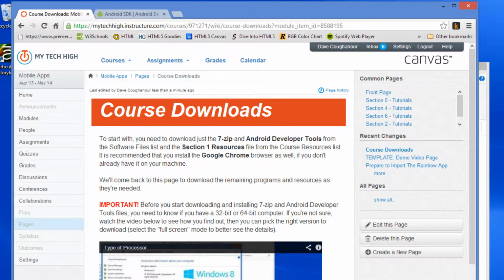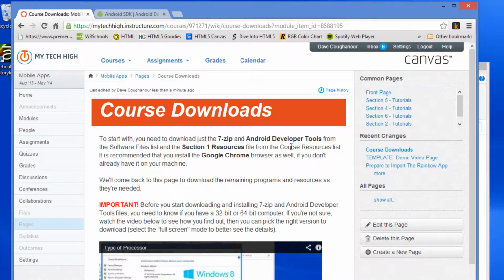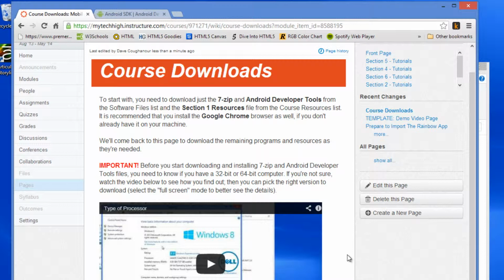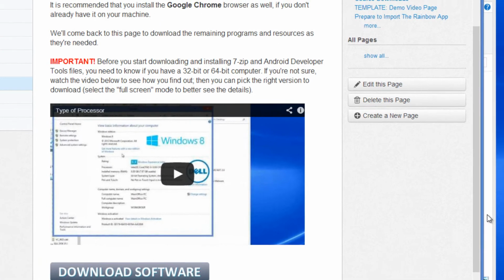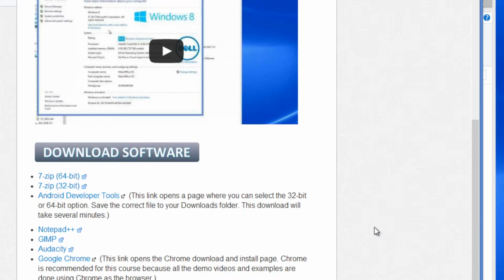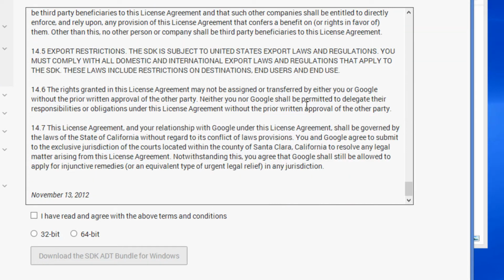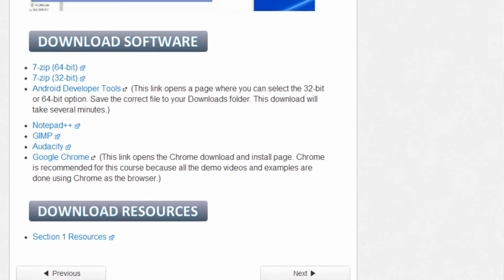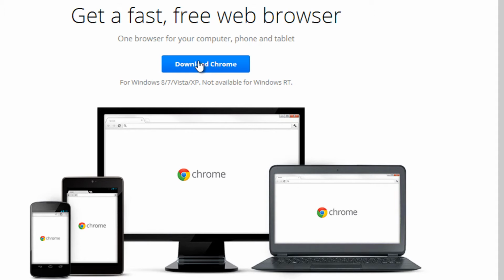Step 1: Download and Install Files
This video is for the Mobile Apps for Beginners course. In it I explain something about the files that need to be downloaded and installed before students begin the process of publishing their first mobile app.